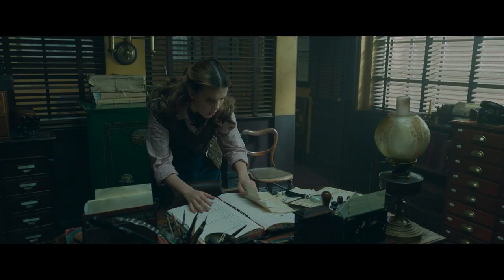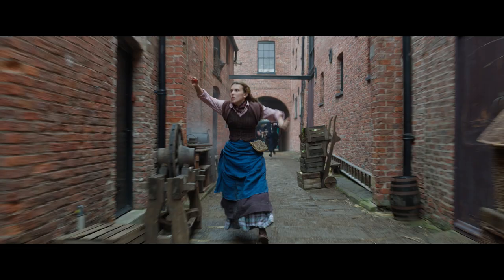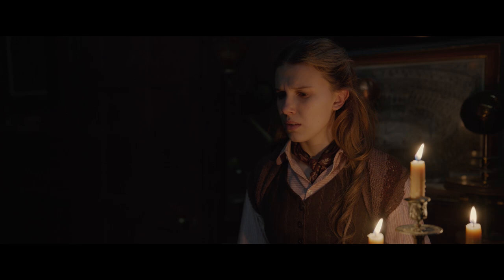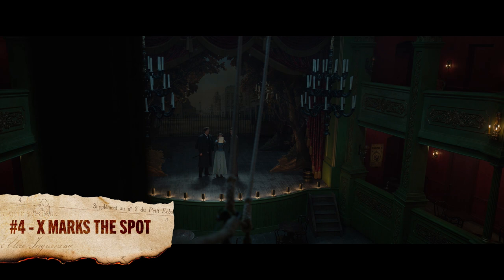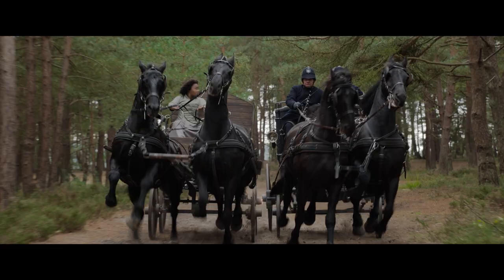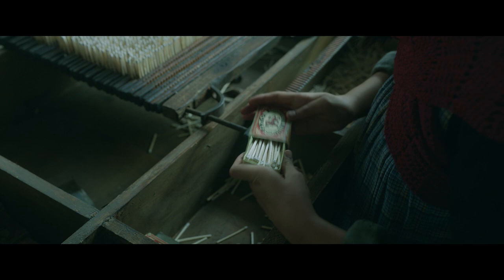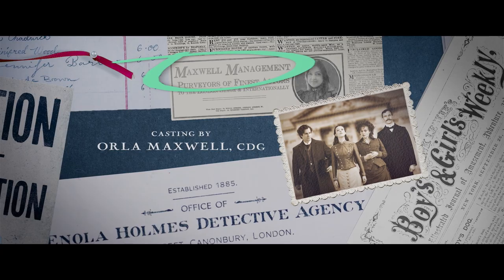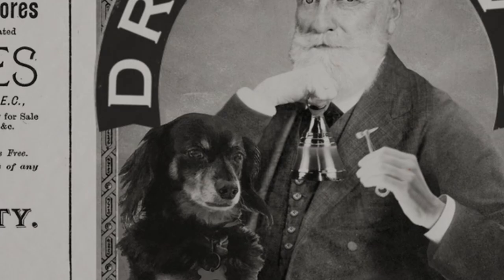Did You Catch These Hidden Details in Enola Holmes 2? | Netflix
In Enola Holmes 2, Millie Bobby Brown (Enola) was surrounded by clues and Easter eggs planted by the crew. We're here to point on the small details director Harry Bradbeer snuck into the movie.

About Netflix:
Netflix is the world's leading streaming entertainment service with 223 million paid memberships in over 190 countries enjoying TV series, documentaries, feature films and mobile games across a wide variety of genres and languages. Members can play, pause and resume watching as much as they want, anytime, anywhere, and can change their plans at any time.

Enola takes on her first official case as a detective, but to solve the mystery of a missing girl, she'll need help from friends — and brother Sherlock.